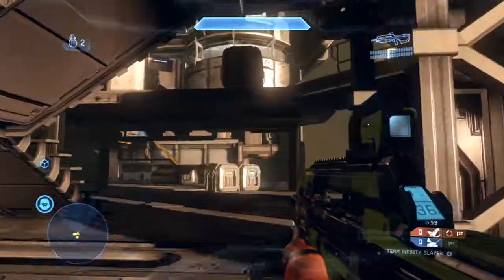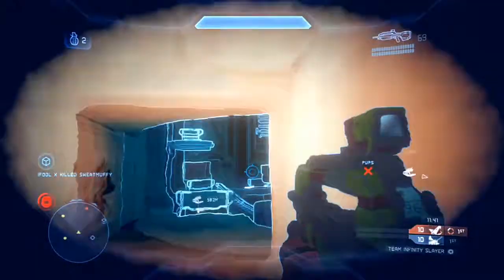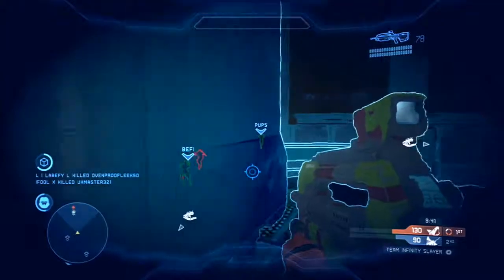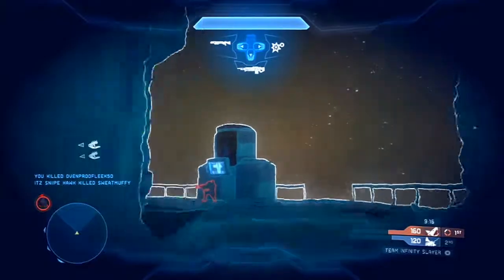Halo 4 gameplay - Halo CE top 5 Easter Eggs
This is some Halo 4 infinity slayer gameplay. In this gameplay we discuss the top 5 easter eggs in Halo CE. We have some weird, awesome and funny ones. Halo 4 gameplay - Halo CE top 5 Easter Eggs